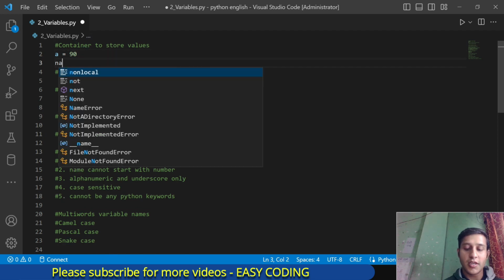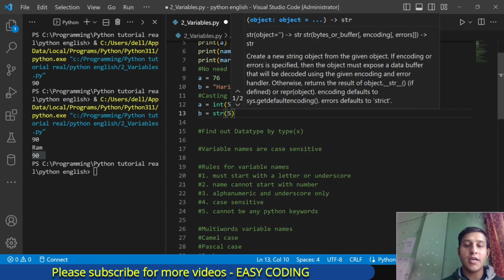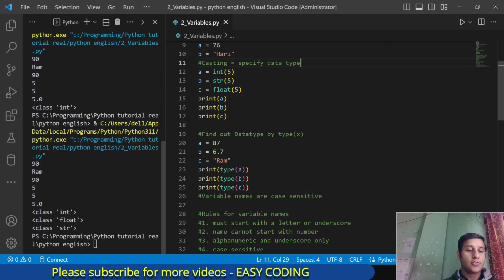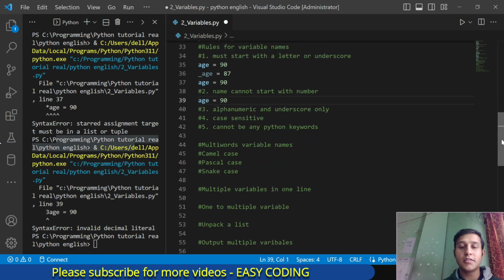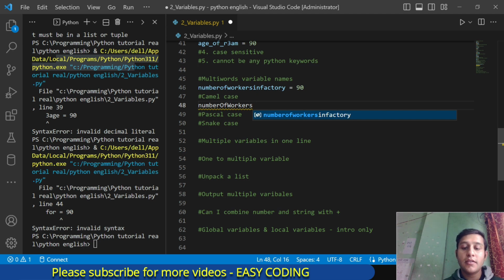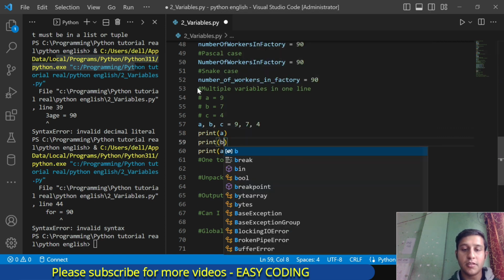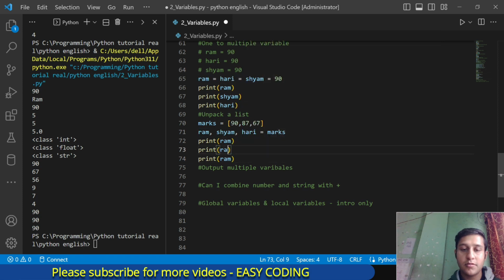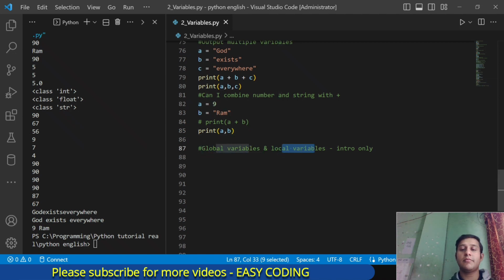2. Python - Variables - Learn python the right way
2. Python - Variables - Learn python the right way